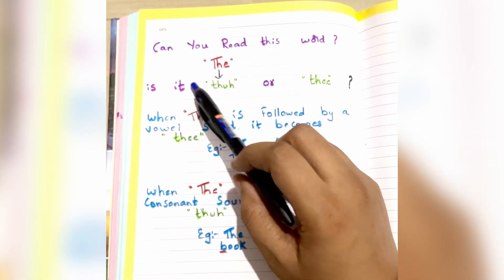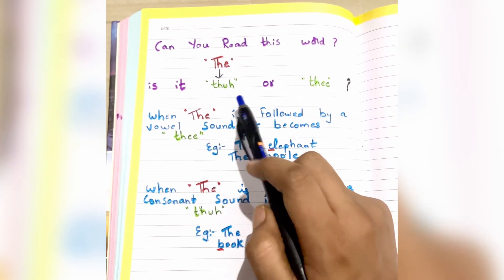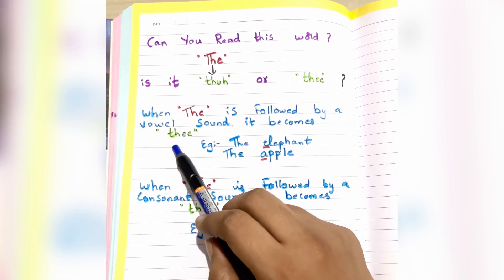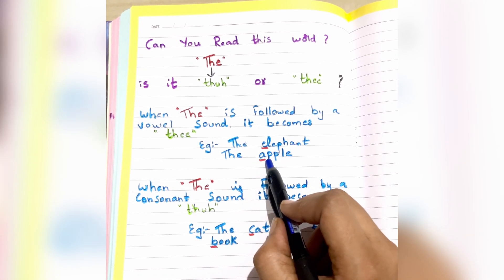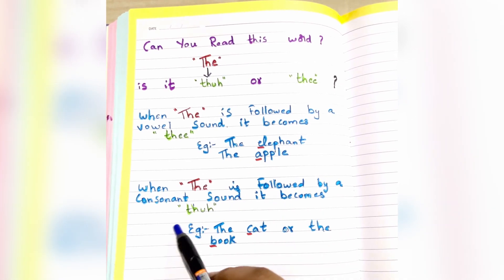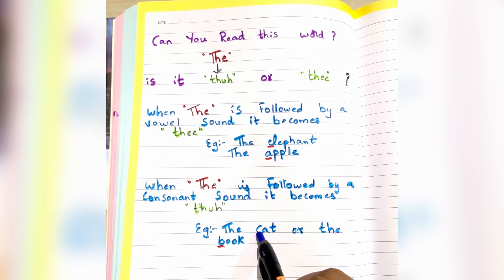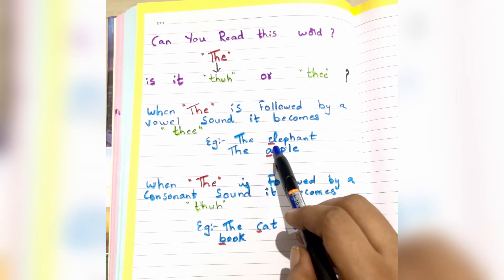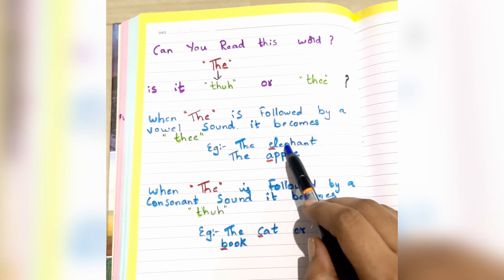‘The’ - How to pronounce ‘the’ word correctly?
Ans . I will make kids educational videos.

2. There are many educational videos what special in my channel ?
Ans .In my videos teaching will be very simple I will not make it complicated. Complexity in teaching makes very difficult for kids to understand and end up not showing interest.